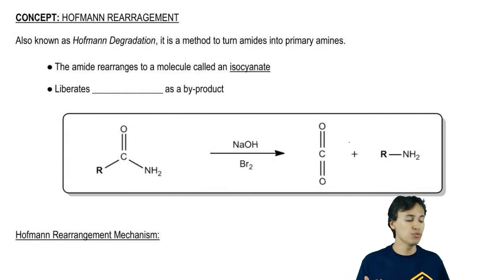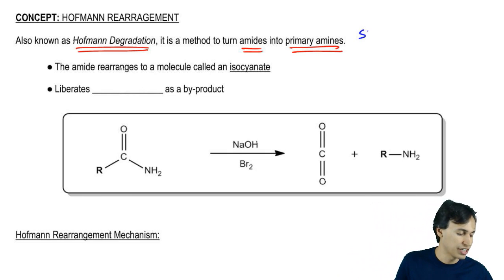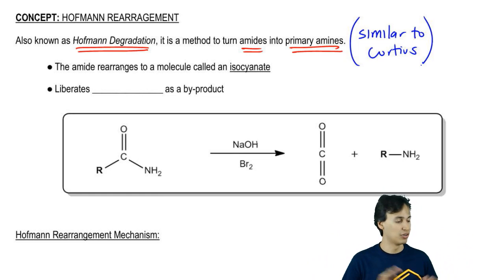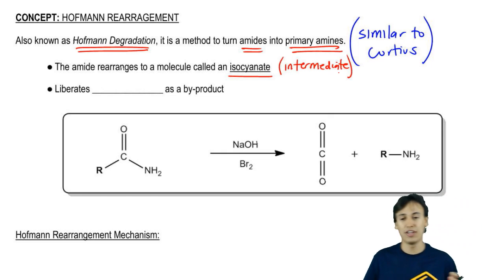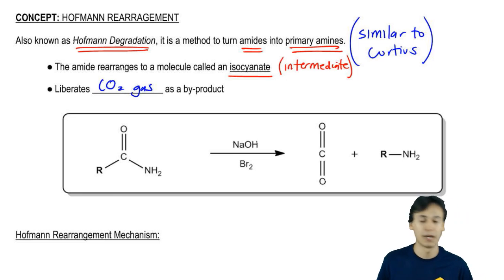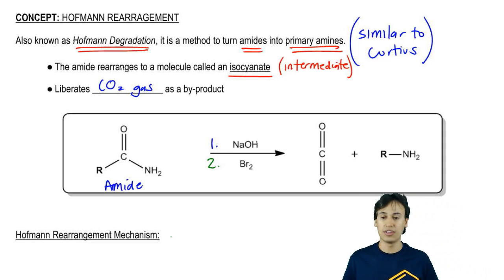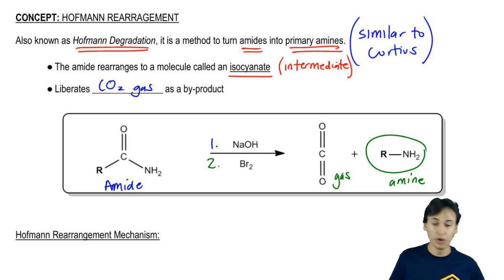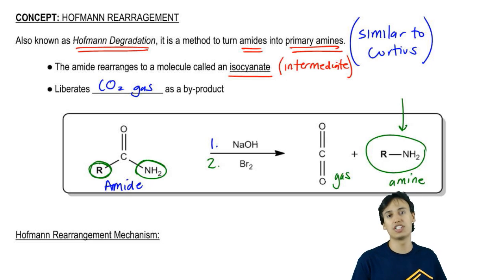Hofmann Rearragement: General Reaction